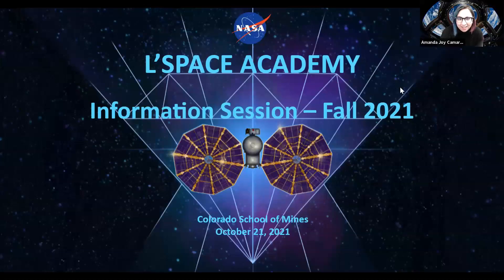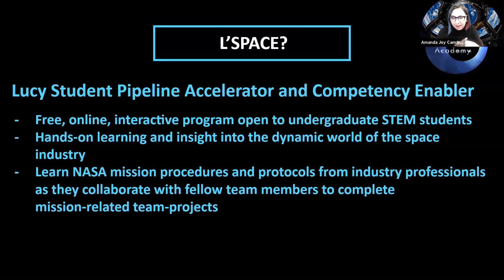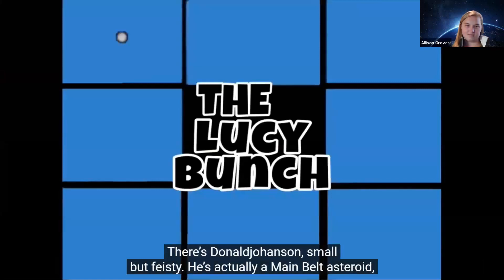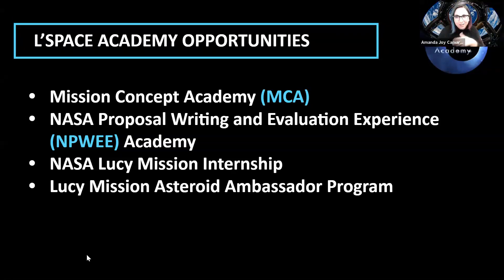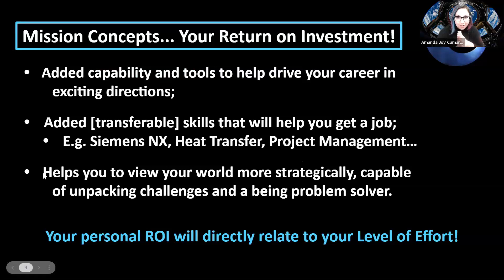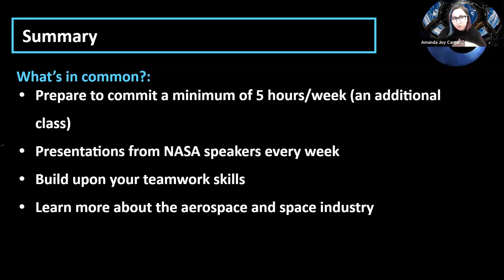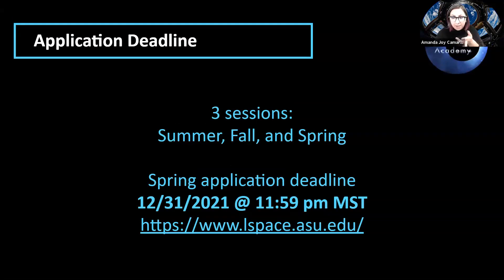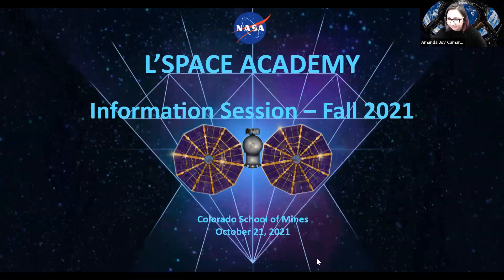L'SPACE Academy Information Session - Fall 2021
View our virtual information session about the L'SPACE Mission Concept Academy (MCA) and the NASA Proposal Writing and Evaluation Experience Academy (NPWEE). This is a great opportunity for students who are looking for experience and have not secured an internship (or just want to learn)!

The NASA L'SPACE Academy is a free, online, interactive program open to undergraduate students interested in pursuing a career with NASA or other space organizations. It consists of two academies the Mission Concept Academy (MCA), and the NASA Proposal Writing and Evaluation Experience Academy (NPWEE). Students may participate in one Academy per semester. Each 12-week Academy is designed to provide unique, hands-on learning and insight into the dynamic world of the space industry. Students can expect to learn NASA mission procedures and protocols from industry professionals as they collaborate with fellow team members to complete mission-related team projects.